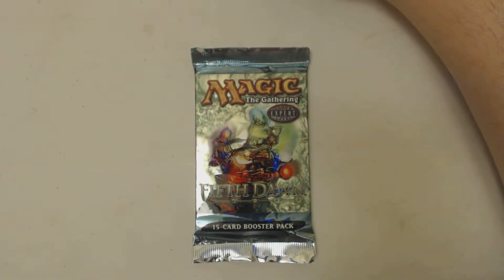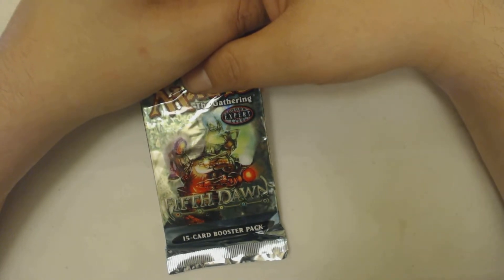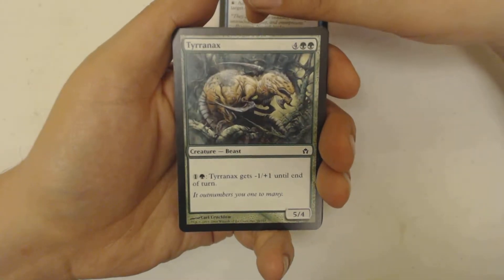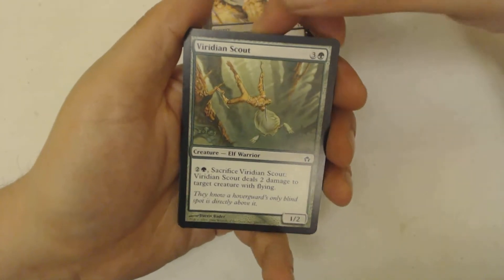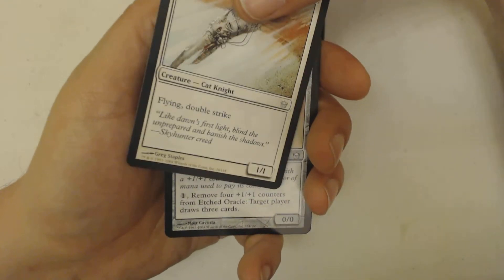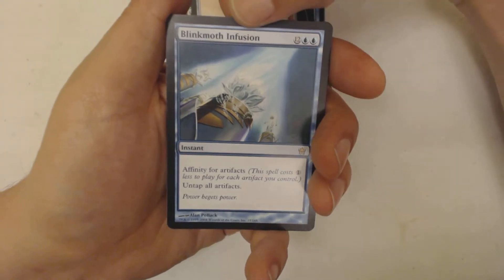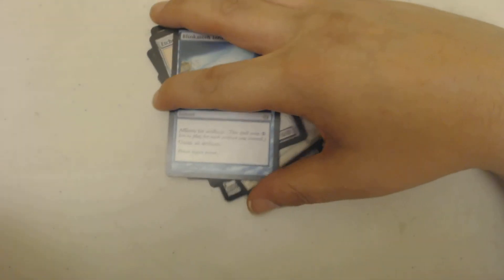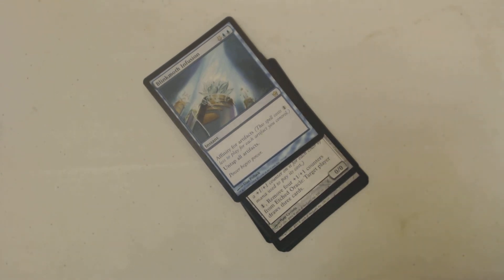Not the 1st, 2nd, 3rd or 4th - Fifth Dawn - PackCrackers #793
War of the Spark Week - May 13th-17th (Hopefuly)